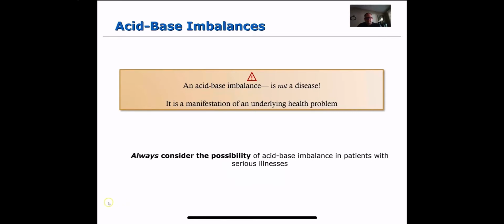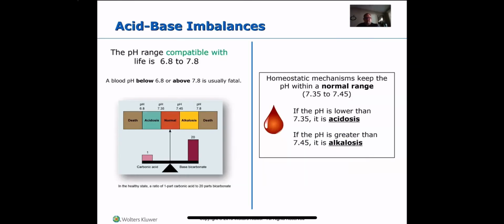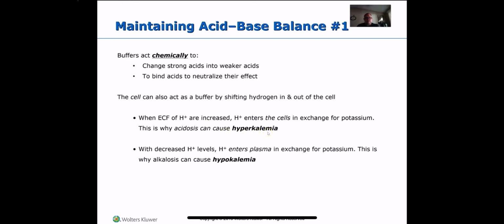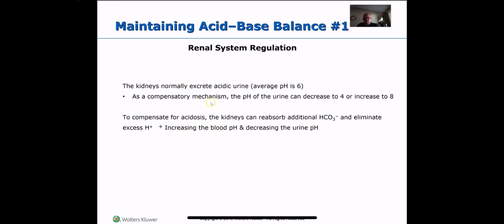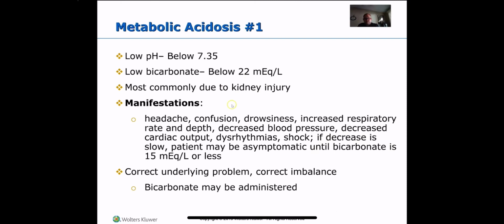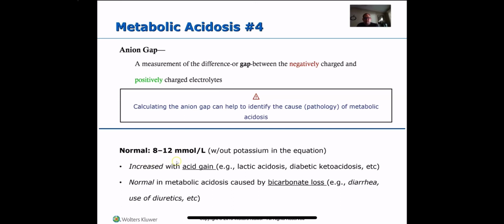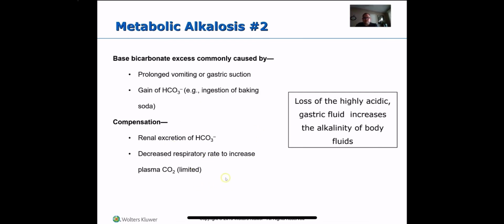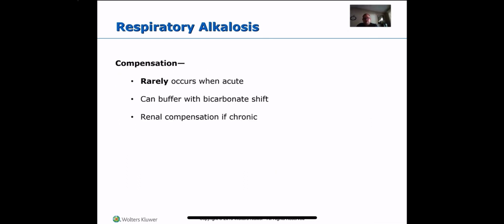Semester 4- Fluid and Electrolytes 2- Rob